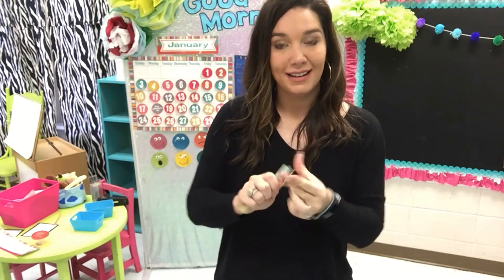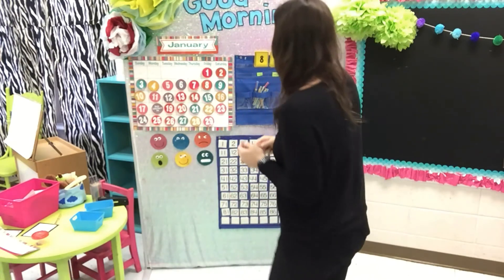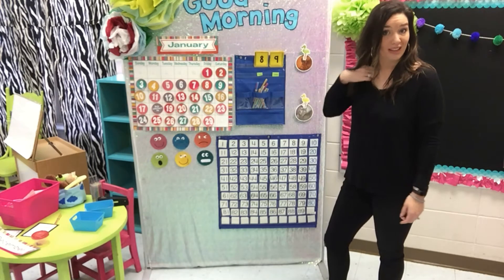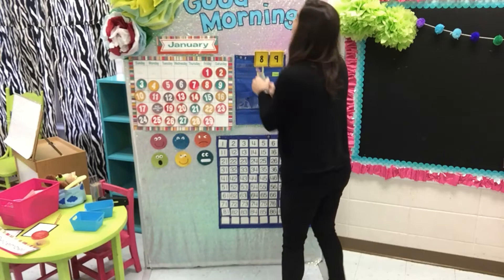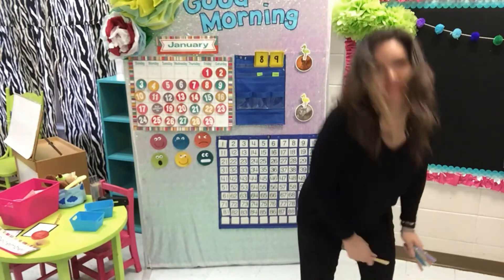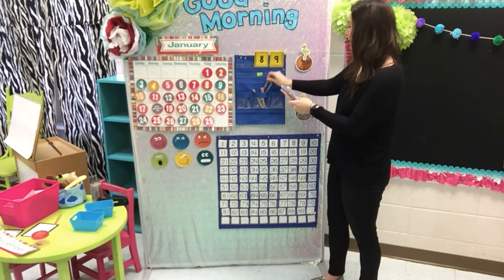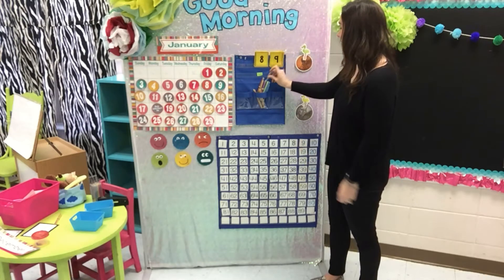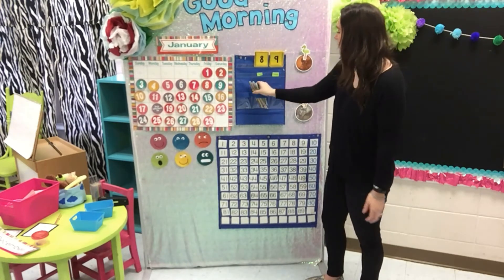Morning Meeting Friday January 29